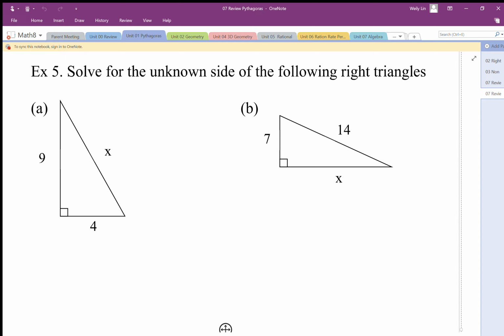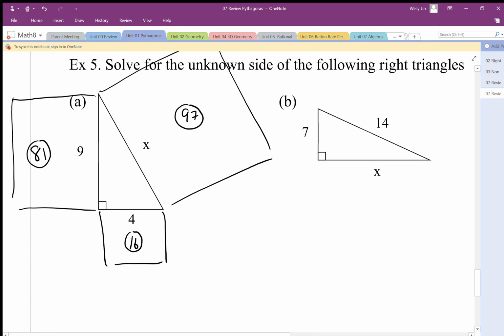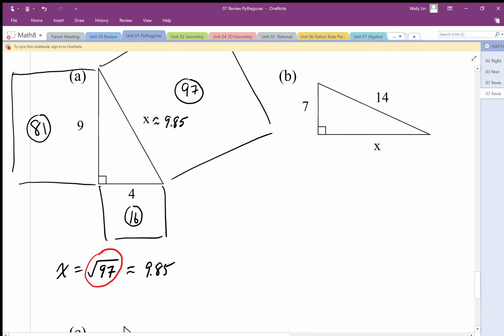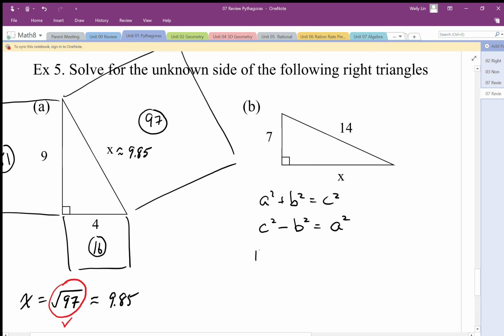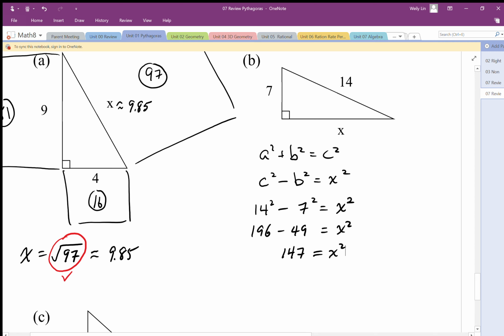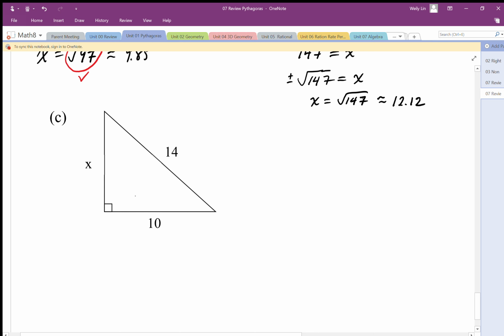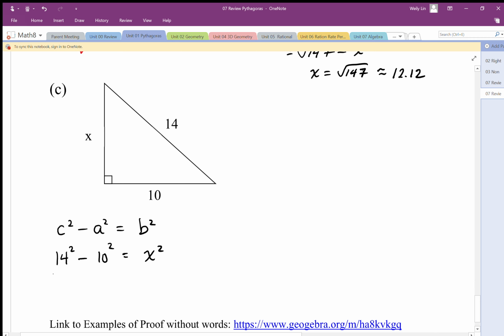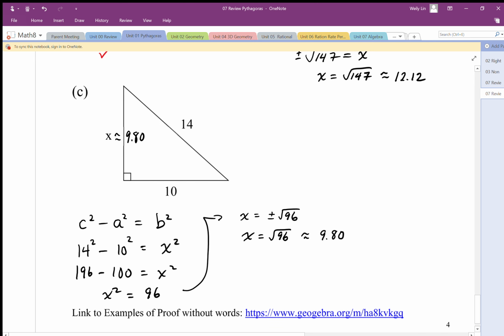07 Review Pythagoras Part4